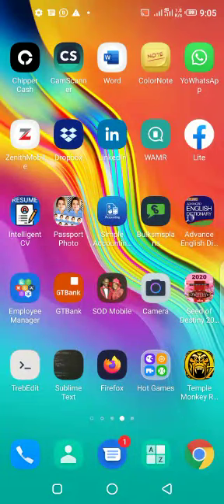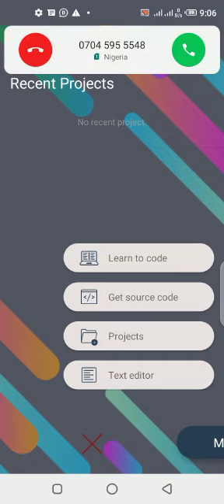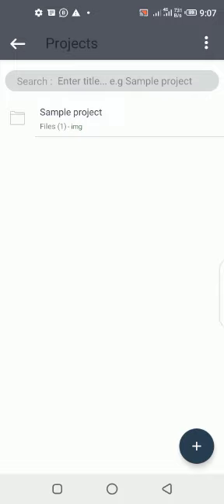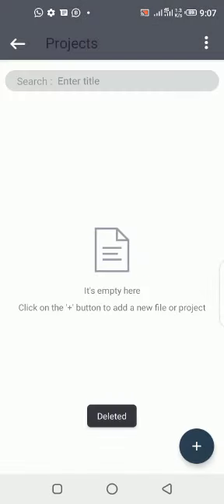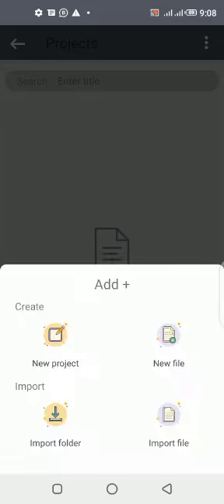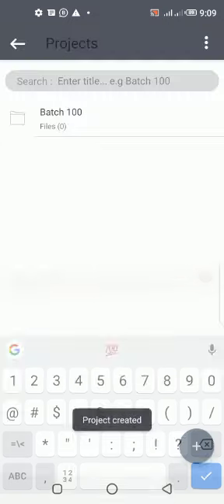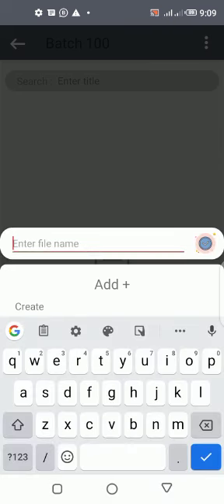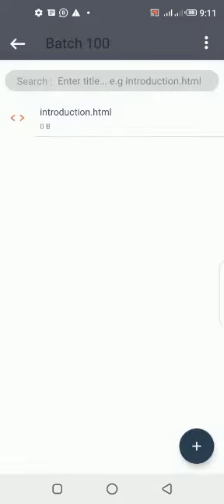How to use Trebedit app. Coding with your Android phone. Learning HTML.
Learn how to code with your Android phone using trebedit coding app